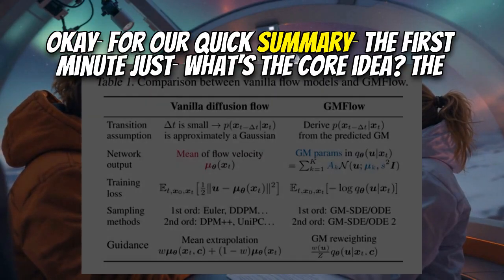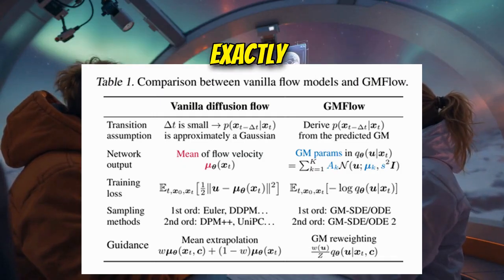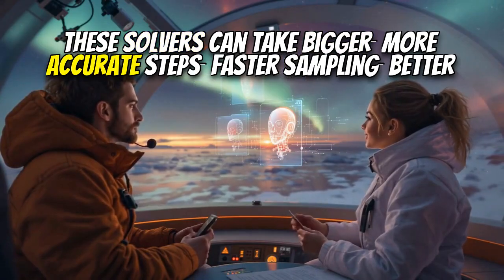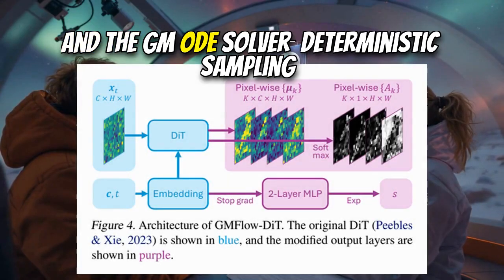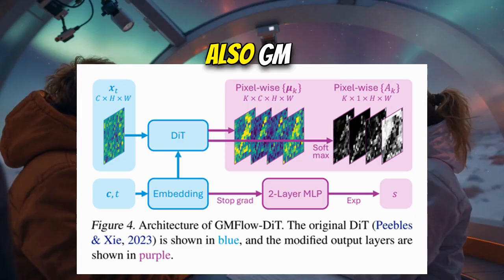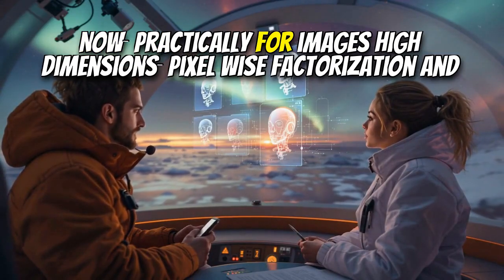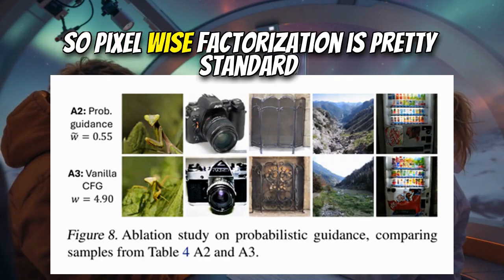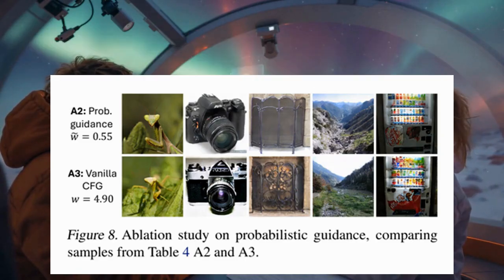Gaussian Mixture Flow Matching Models (Apr 2025)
Title: Gaussian Mixture Flow Matching Models (Apr 2025)

Summary:
This paper introduces Gaussian Mixture Flow Matching (GMFlow), a novel generative model that captures multi-modal flow velocity distributions by predicting dynamic Gaussian mixture parameters, trained with a KL divergence loss. GMFlow generalizes previous diffusion and flow matching models, and enables precise few-step sampling via analytic denoising distributions and velocity fields. The paper also introduces a probabilistic guidance scheme to mitigate oversaturation in classifier-free guidance (CFG). Experiments demonstrate superior generation quality compared to flow matching baselines.

Key Topics:
- Gaussian Mixture Flow Matching (GMFlow)
- Generative Models
- Diffusion Models
- Flow Matching
- Few-Step Sampling
- Probabilistic Guidance
- KL Divergence
- Image Generation
- Denoising

Chapters:
00:00 - Introduction to GM Flow
00:26 - Limitations of Diffusion and Flow Models
00:53 - Core Idea of GM Flow
01:51 - GM Flow Benefits
02:25 - Probabilistic Guidance
03:15 - Diffusion vs Flow Matching
04:15 - Flow Matching Velocity Fields
05:07 - Single Gaussian Bottleneck
05:36 - Predicting Velocity Distribution
06:20 - KL Divergence Loss
06:44 - Why Gaussian Mixture?
07:22 - Covariance Simplification
07:54 - Generalizing Older Methods
08:20 - Reparameterization
08:53 - Probabilistic Guidance Explained
09:57 - Adjusting Mean and Variance
10:22 - GM SDE and GMOD Solvers
11:22 - GM ODE Solver
11:59 - Sub-step Integration
12:22 - Multi-step Solvers
12:54 - Analytic Properties
13:04 - Pixel Wise Factorization
13:30 - Spectral Sampling
13:47 - Power Spectrum
14:01 - Transition Loss
14:30 - 2D Checkerboard Tests
15:20 - ImageNet 256x256
16:10 - Precision Recall Curves
16:41 - Saturation Metric
17:16 - Ablation Studies
17:45 - Related Work
18:17 - Key Takeaways
19:13 - Future Work
19:41 - Other Data Types